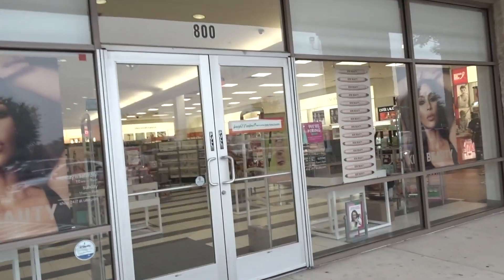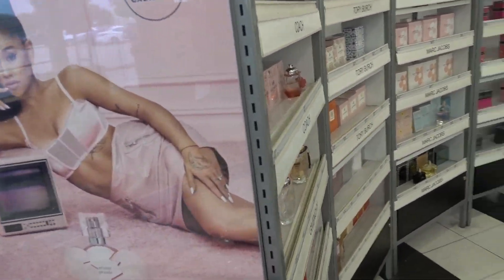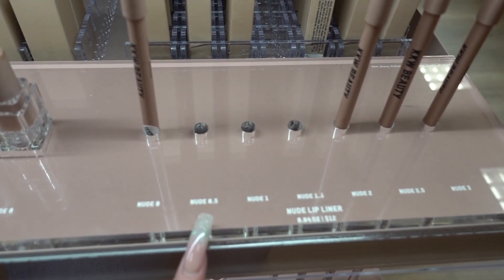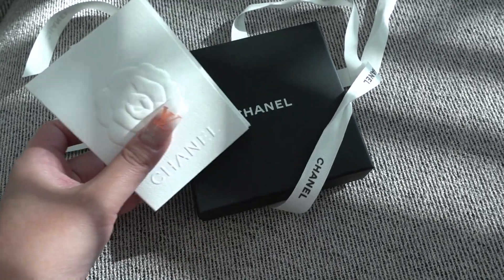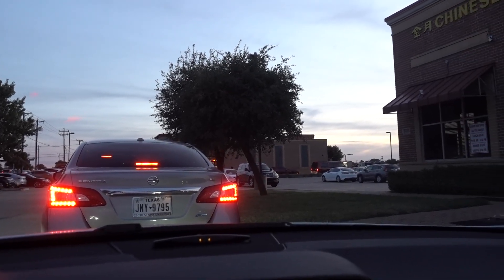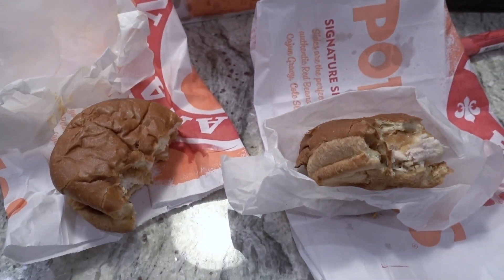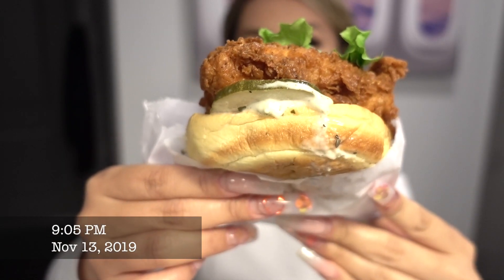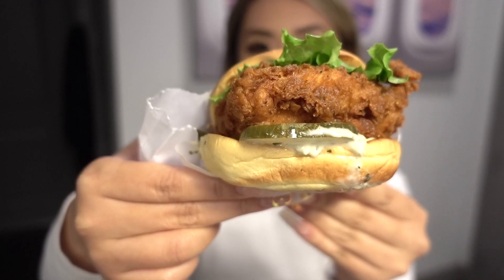POPEYES CHICKEN SANDWICH + WHICH IS BEST | WORK TALK | hollyannaeree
Sheila Fajl Everyone's Favorite Hoops -

(my b I thought it was Vicky)

Highlighter I'm wearing on my face + inner corner is the Physician's Formula Butter Highlighter in Champagne

This highlighter goes hard lol harder than any drugstore highlighter I've ever tried it's crazy!

I also would wanna try this Rose Gold one

USE RAKUTEN (formerly Ebates) with these purchases to earn CASH BACK
(there's also a $10 sign up bonus if you're new!)

Use code HOLLYANNAEREE when you sign up for a $10 Credit

I think you either get it when you use it or when you connect a card or your bank? I'm not sure exactly I've never done it before and I couldn't find any info on the app. The app is completely safe. I use it to send my parents money and just for daily purchases etc. It is a part of Square (that thing small companies use to accept payments)